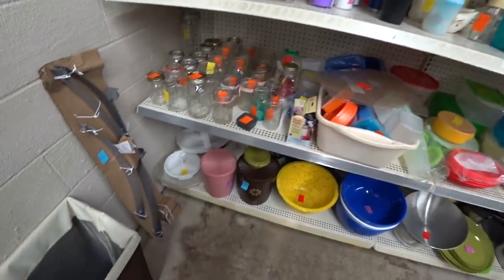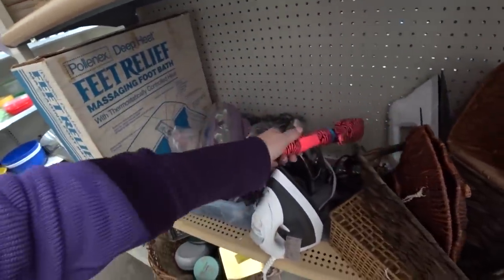COME THRIFT STORE SHOPPING WITH ME TODAY! What Would You Buy?